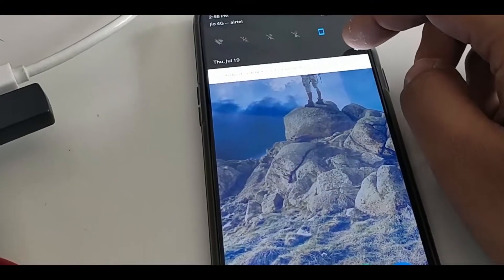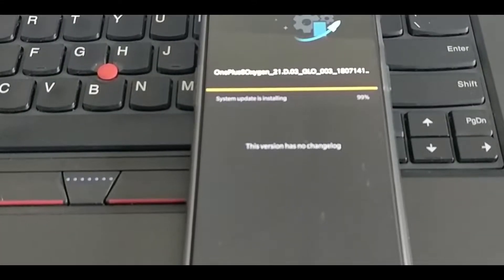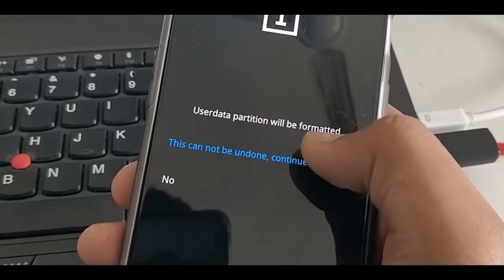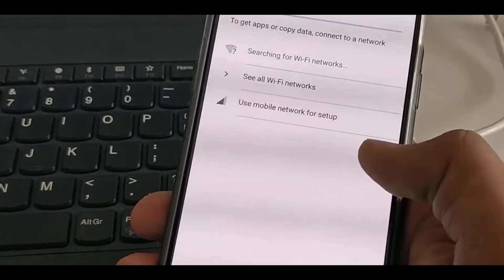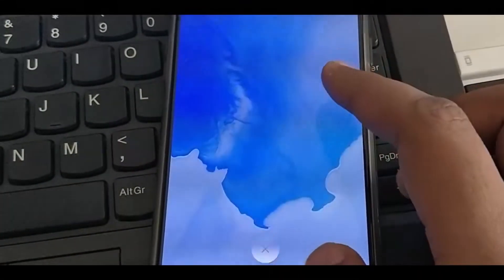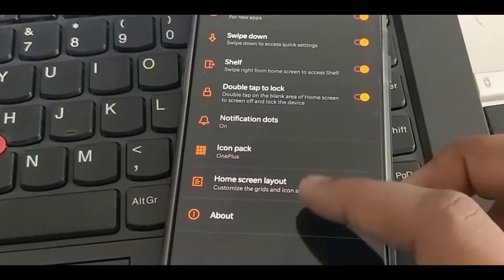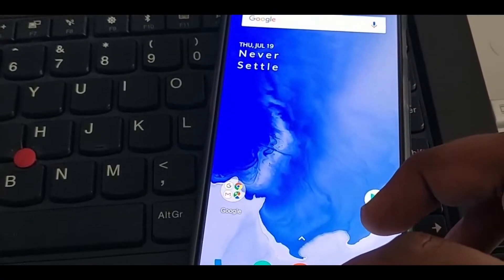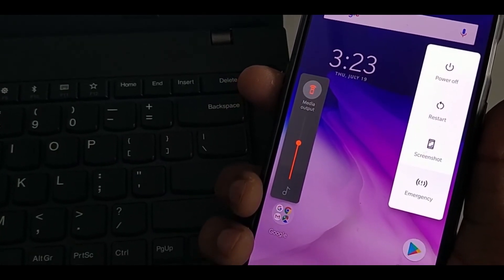OnePlus 6 Android P Beta 3 DP4 Installation and New Features